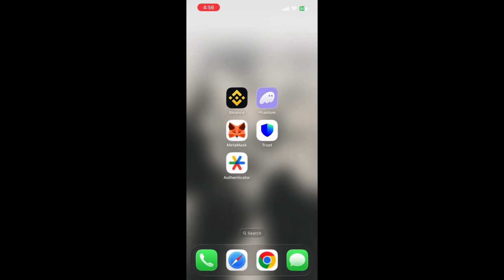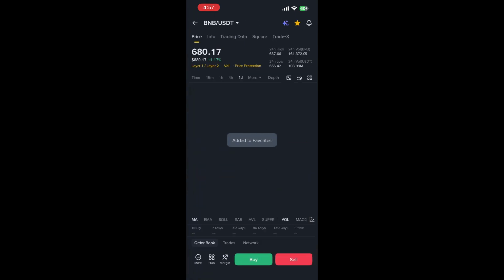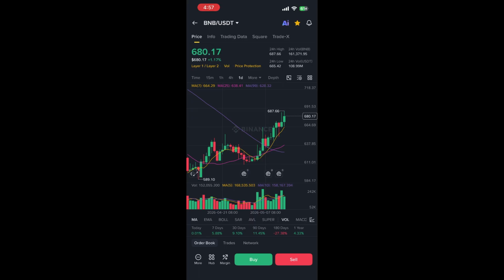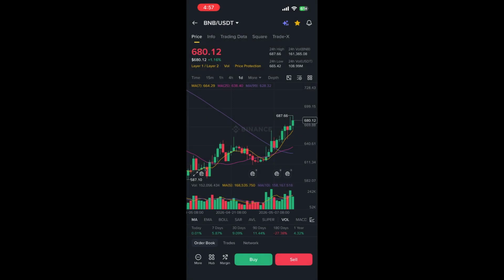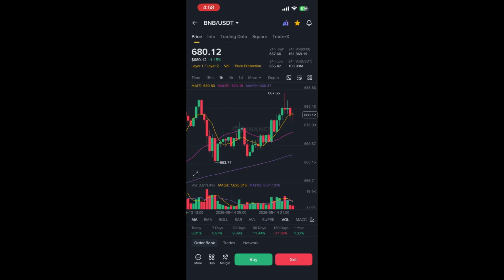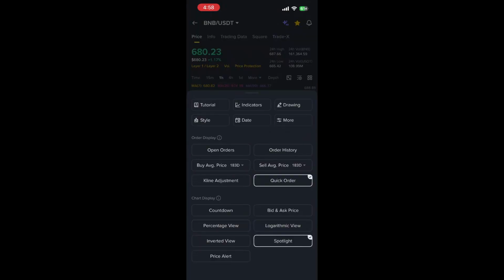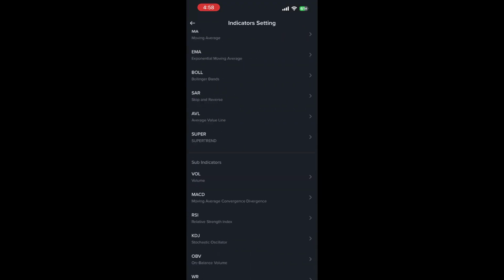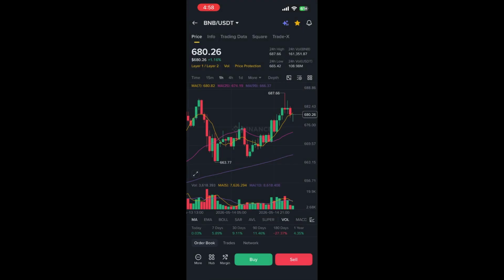Como Mudar o Gráfico da Binance [Guia Completo 2026]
Neste vídeo, mostrarei como alterar o gráfico da Binance. Você aprenderá a personalizar seu gráfico de negociação ajustando intervalos de tempo, alternando entre tipos de gráfico e adicionando indicadores técnicos para se adequar ao seu estilo de negociação.

Este tutorial sobre o gráfico da Binance abordará:
✅ Como localizar e abrir pares de negociação específicos no aplicativo e no site
✅ Alterar os intervalos de tempo para analisar diferentes movimentos de preço
✅ Alternar entre as visualizações de gráfico de velas, linhas e profundidade
✅ Adicionar e remover indicadores técnicos comuns, como RSI, MACD e médias móveis
✅ Acessar as configurações do gráfico para ajustar a aparência, as cores e as linhas da grade
✅ Usar o modo paisagem em tela cheia no celular para uma análise mais clara

Ao final deste vídeo, você saberá como configurar e personalizar o gráfico da Binance de forma eficaz para entender melhor as tendências do mercado.

Se você está procurando como alterar o gráfico da Binance, personalizar o gráfico da Binance, como usar velas na Binance ou adicionar indicadores técnicos na Binance, este vídeo é para você.

💡 Dica: Se você estiver fazendo análises técnicas detalhadas, alternar para a versão "Original" ou "TradingView" nas configurações do gráfico da Binance desbloqueia ferramentas avançadas de desenho e indicadores ocultos.